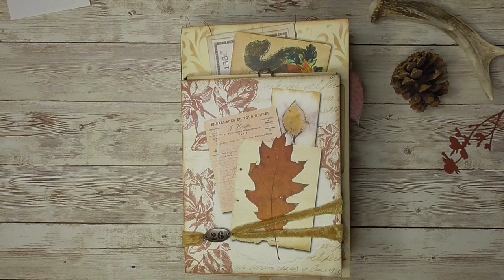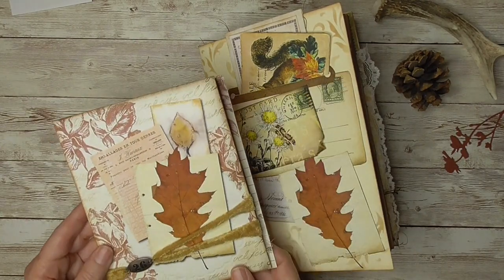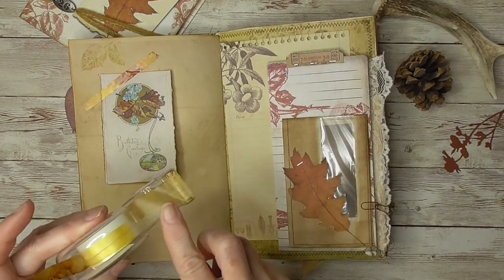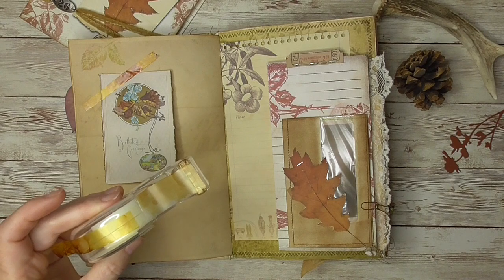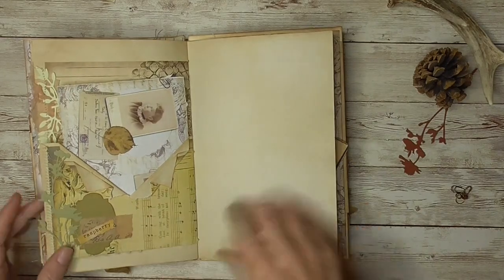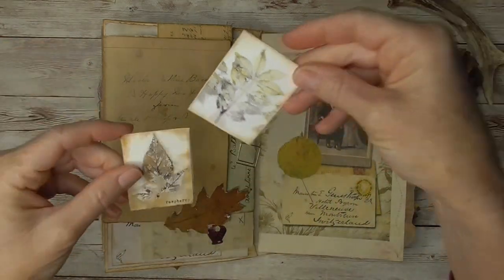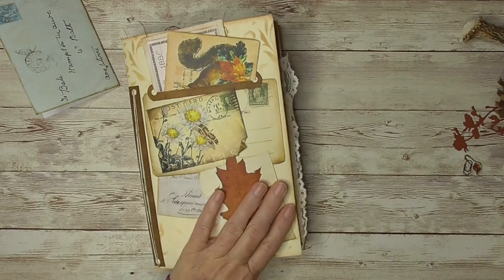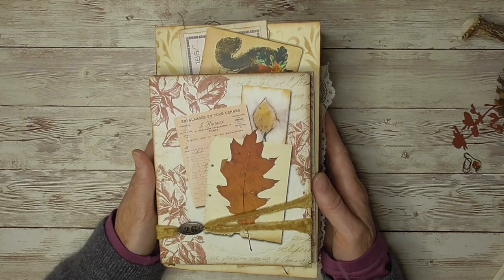Ephemeras Vintage Garden - Guest Designer Project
A flip through of this beautiful journal, it is a guest designer project that I created using envelopes
Thank you for joining me today. Please feel free to check out the videos in my archives. I hope you will find interest, inspiring ideas and helpful techniques that you can apply into your own art.
Once again, thank you so much for the love and support you have given to me through this beautiful art community.
Warmest of Wishes,
Eve Hunter Spaid - Collective Chickadee

Eve Hunter Spaid
4495 Shandalyn Lane